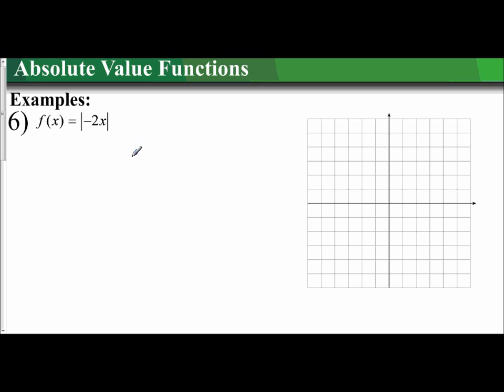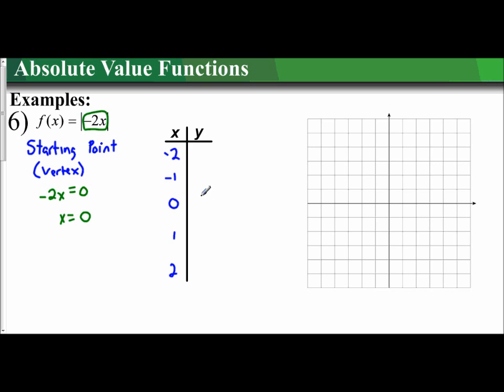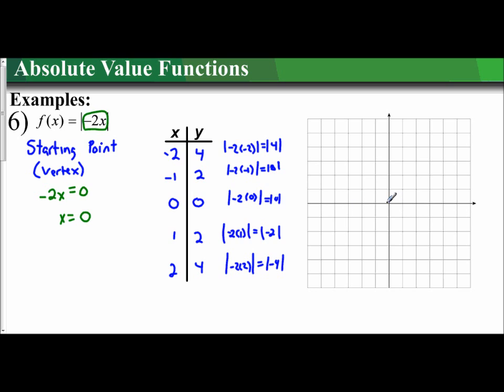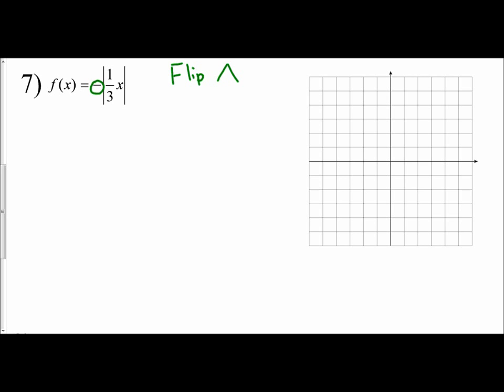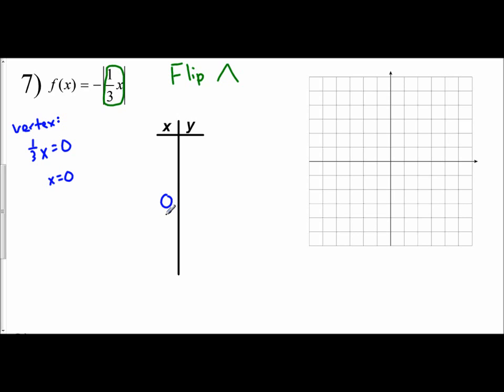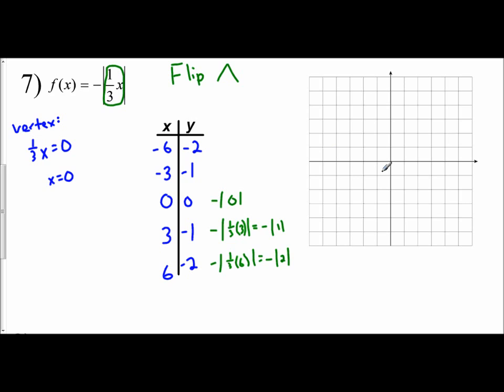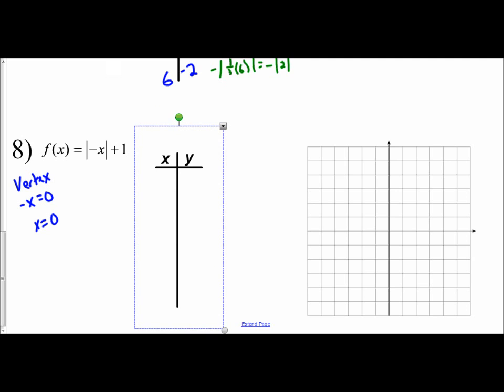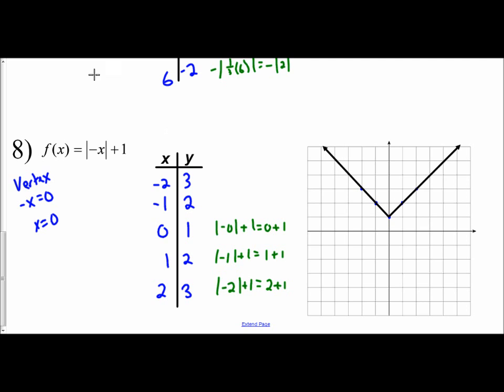Lesson 2.6 - Absolute Value Functions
The following video examines how to graph absolute value functions.